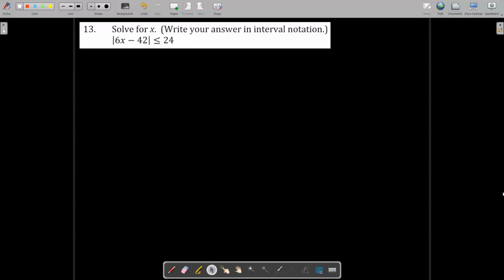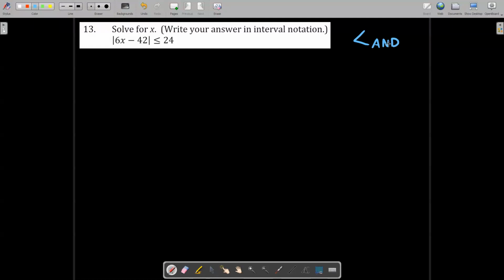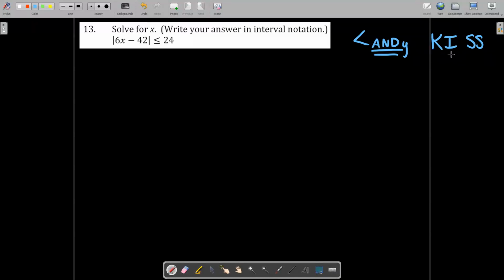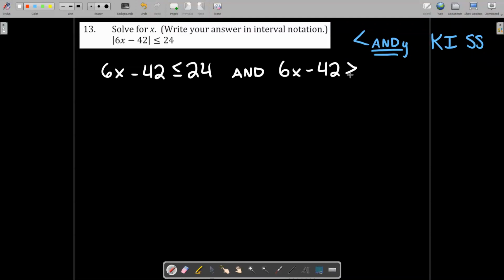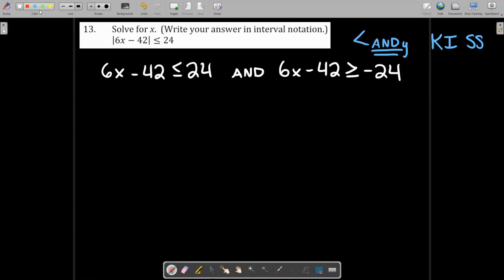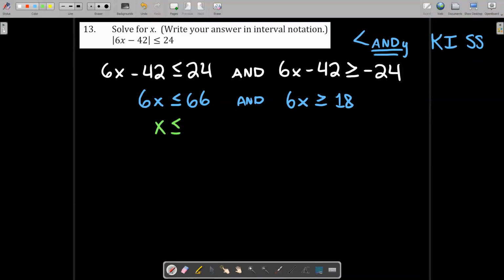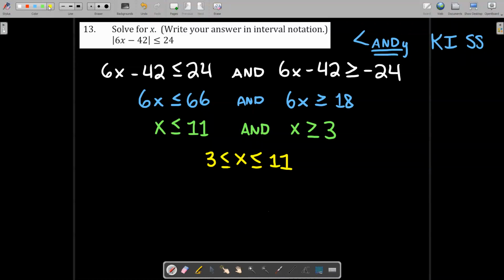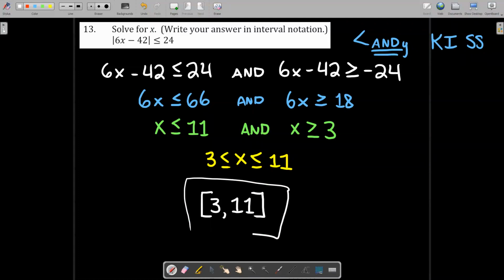PreCal Diag Test Number 13